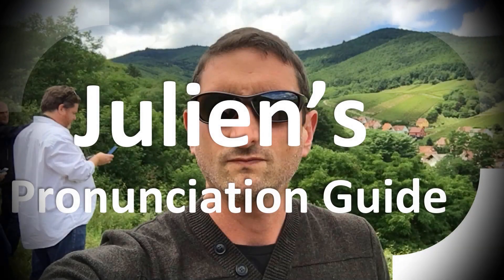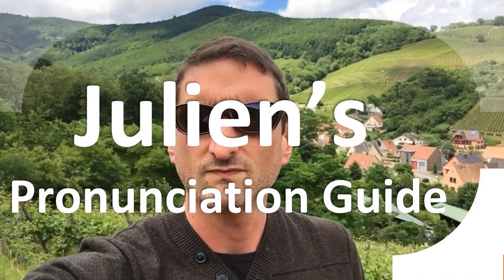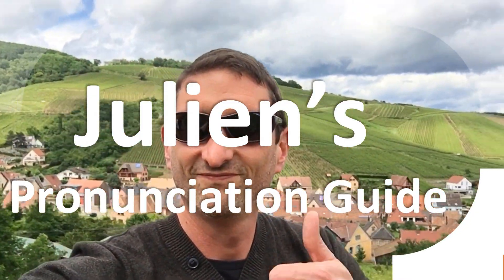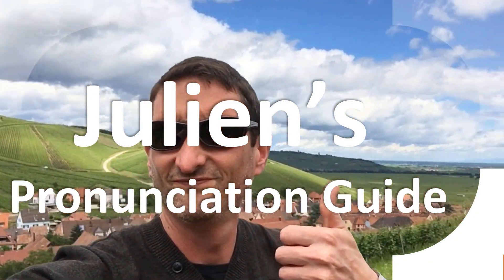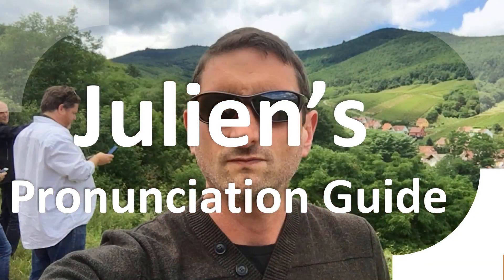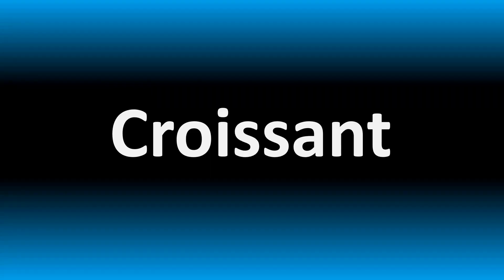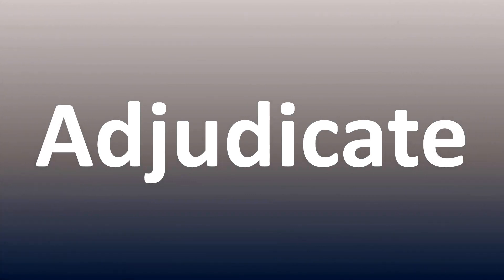How to Pronounce Adjudicate (correctly!)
Welcome! Here you will hear How to Pronounce Adjudicate (correctly!) i.e. the “correct” pronunciation.

You can skip the intro through the time stamps below:
00:00 - Pronunciation Intro
00:15 - How to Pronounce Adjudicate (correctly!)